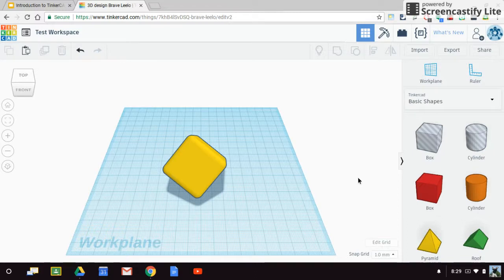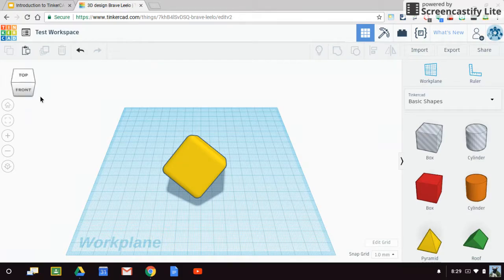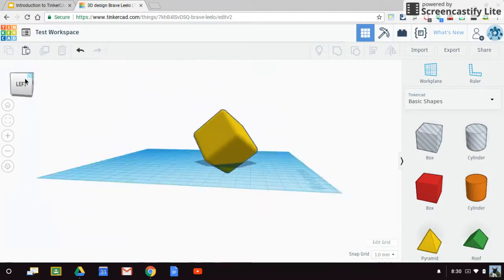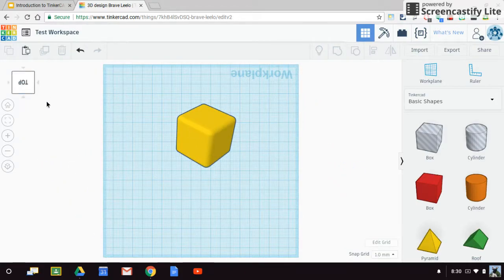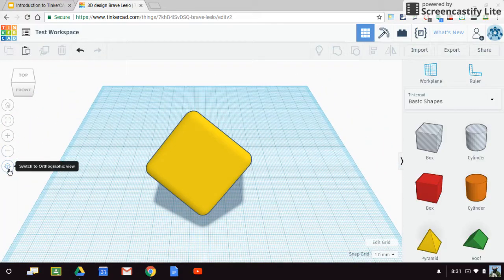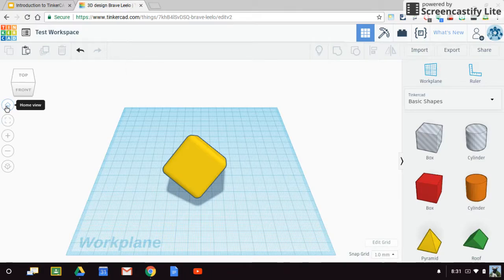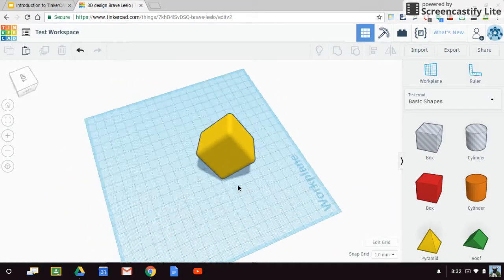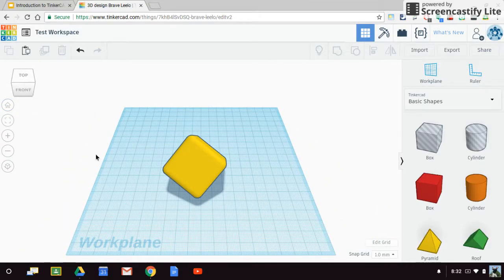Controlling the Views in TinkerCAD